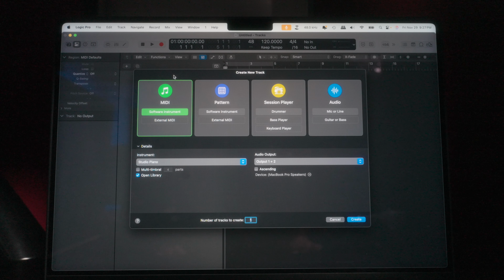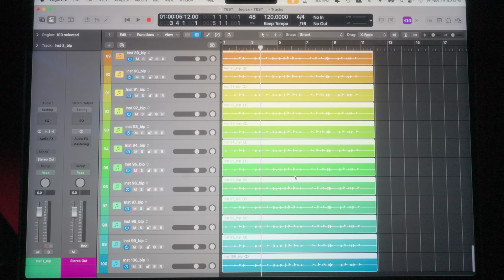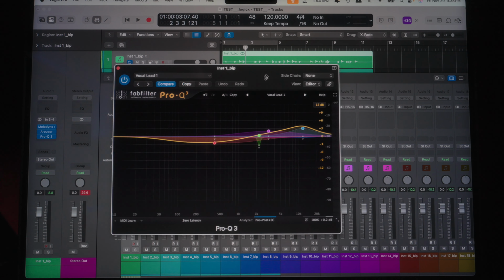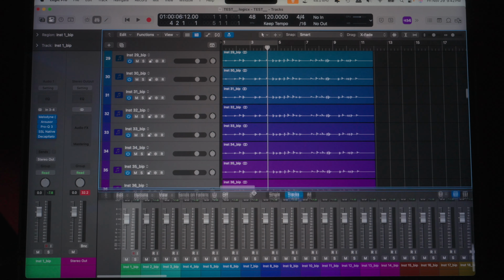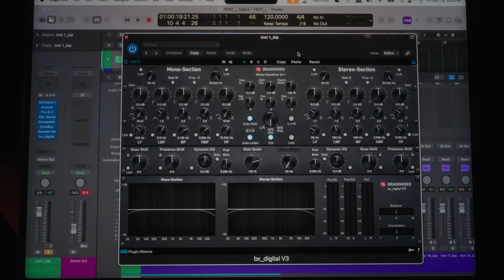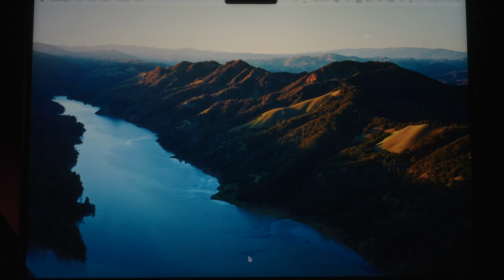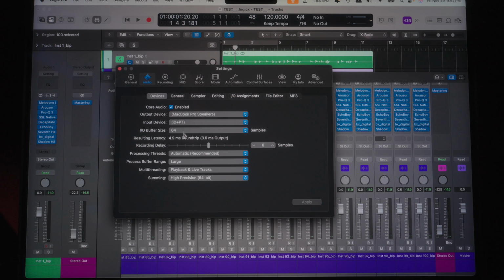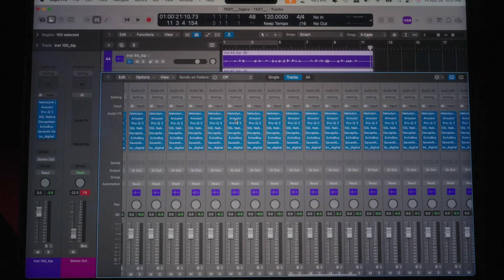M4 Pro MacBook Pro Unboxing I BROKE IT!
How many plugins can the M4 pro handle? This video is a quick test to explore the limits of the MacBook Pro M4 Pro with heavier plugins. It's not a planned or scientific test, but hopefully, it helps some of you!

Let me know if I missed something, also help me reach 10k! 😅

SUB!
Video & Editing Recording Gear 👉🏽